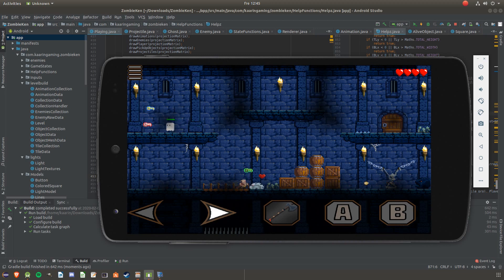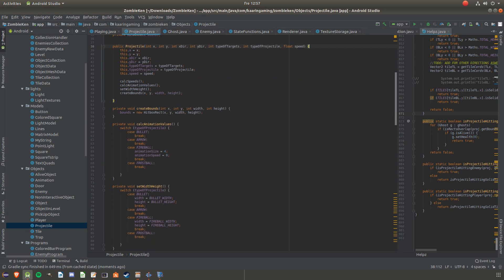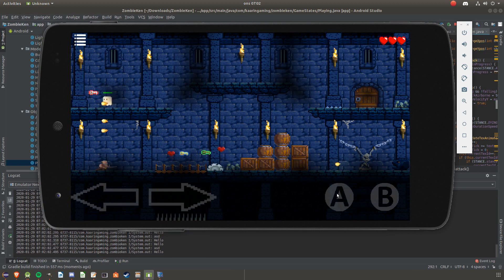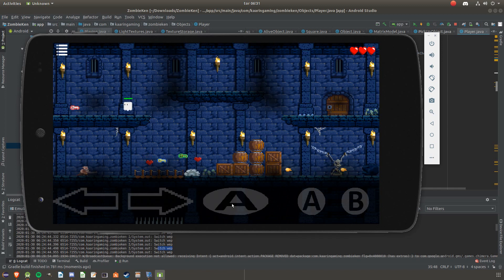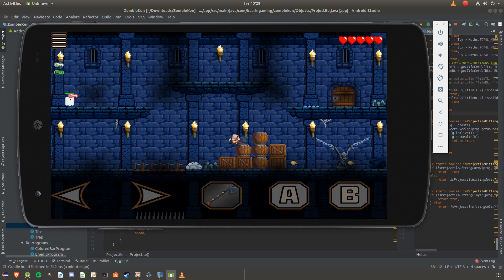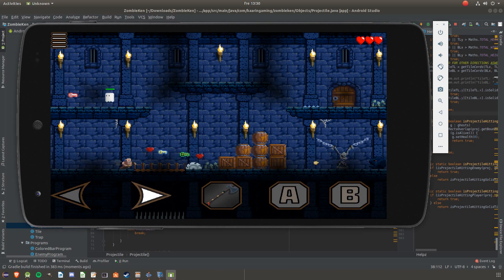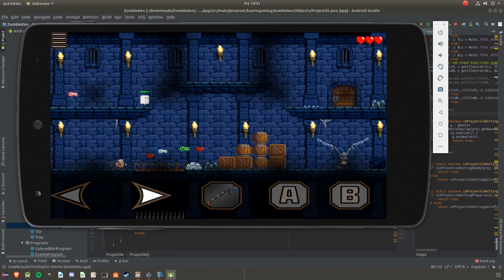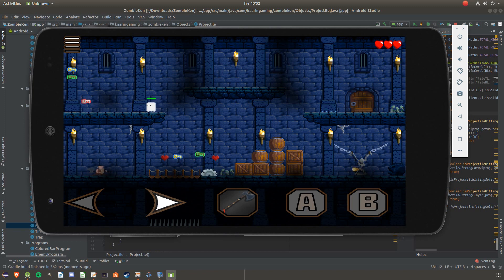Game App Dev Update #7 - Projectiles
Hello everyone and welcome back. New update of some cool features to the game. I've added:
Projectiles
Pickup Animations
Dmg effect
UI fix and some more.

Im developing a game on Android phones. Im using OpenGL 2.0 ES. Everything is made by myself except for most of the art.